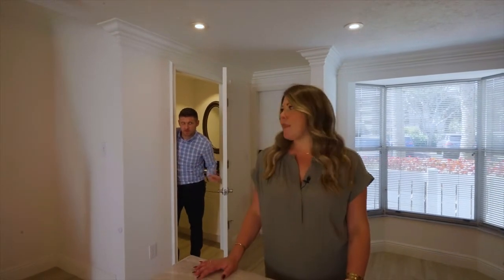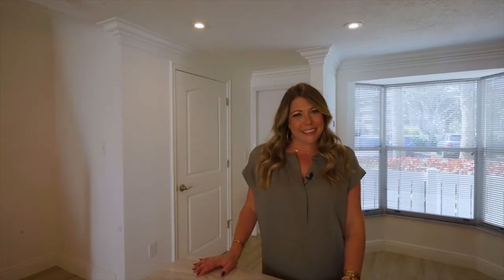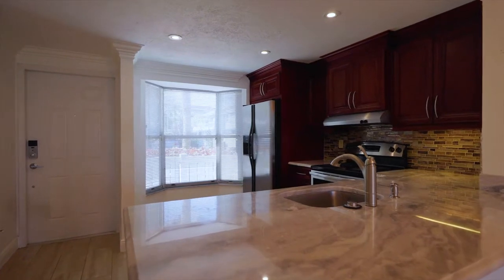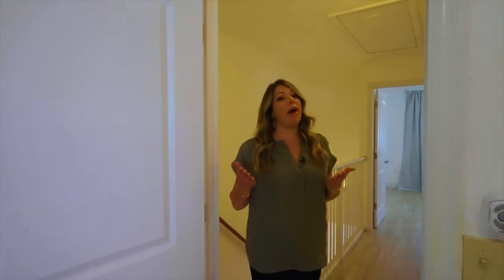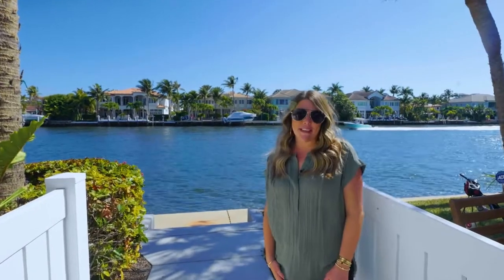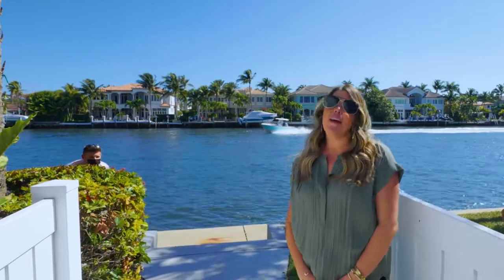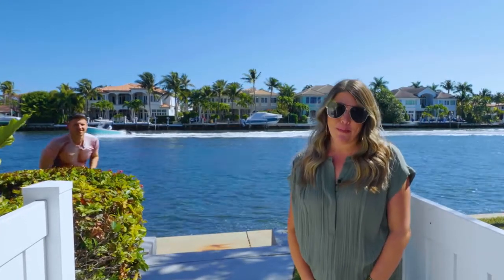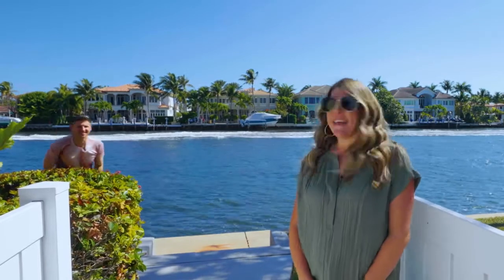Boca Home Tour | 1000 E Jeffery St Boca Raton, FL 33487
🚨 INTRACOASTAL  TOWNHOME OF THE WEEK 🚨
🏡 📍Boca Quay🌴
💰 $325,000
🛌 2 Beds | 2.5 Baths🛁
👁 Renovated Kitchen and Baths
💧Direct Pool Access
🧸Family Friendly
🚌 Excellent Schools
😮Newer Roof & Paver Patio
🗣Message or
📞Call Cusi - I'm Friendly -